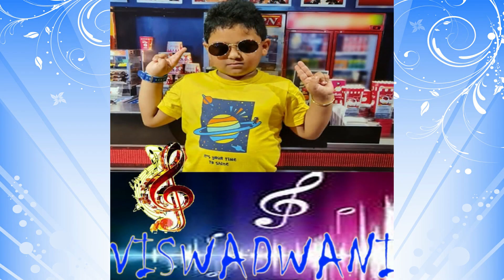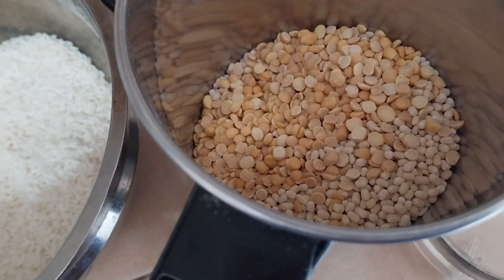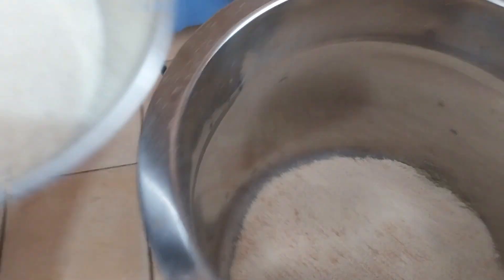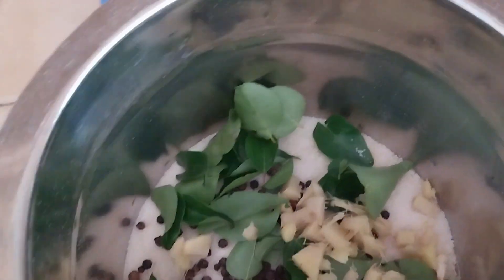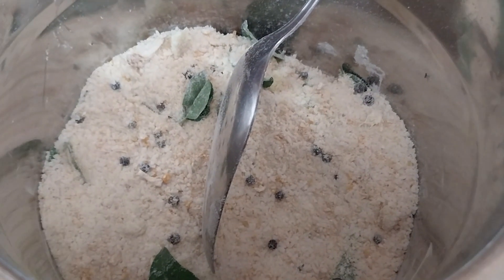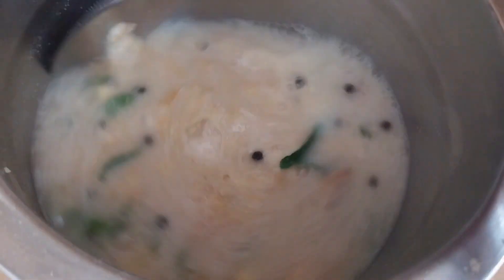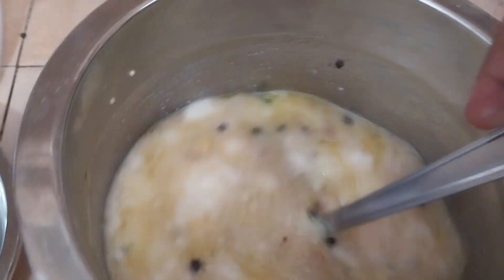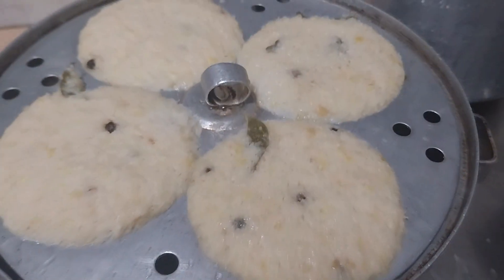காஞ்சிபுரம் இட்லி செய்வது எப்படி | Kanchipuram Idli in Tamil | Kanchipuram Kovil Idli Recipe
Kanchipuram Idli, an Idli flavoured with Ginger Powder, Peppercorns, cumin and a tempting Tempering. The ginger powder adds a wonderful flavor to the idli along with crushed pepper-cumin. Also generous amount of cashews makes this Idli more interesting and appetizing!